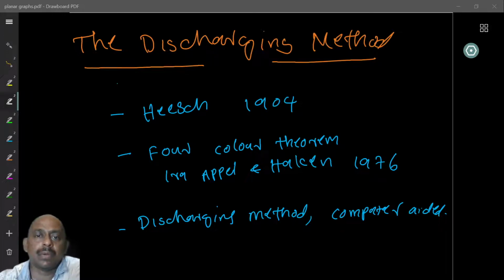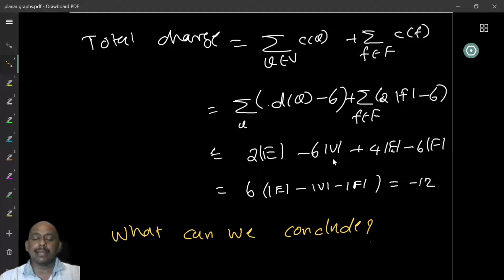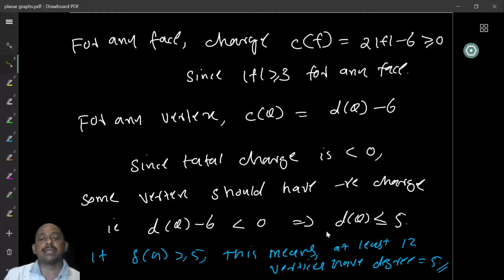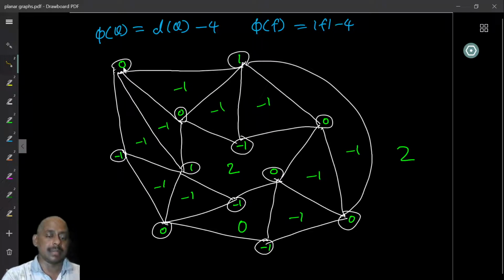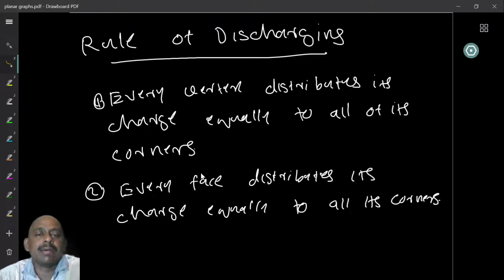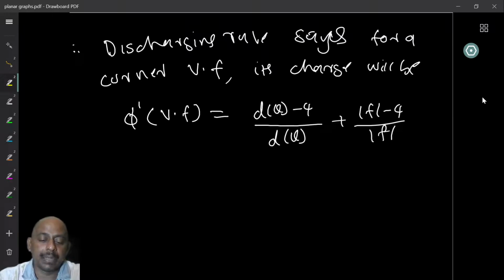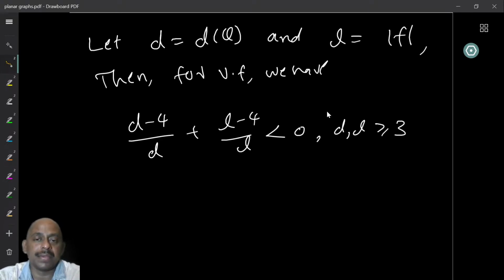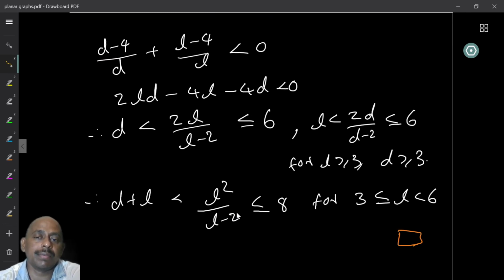Planar Graphs - 3